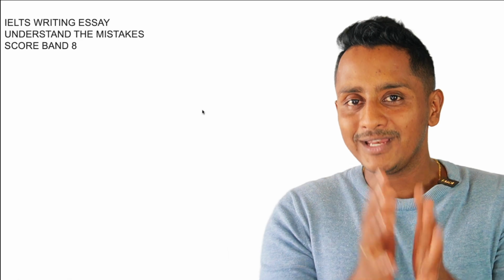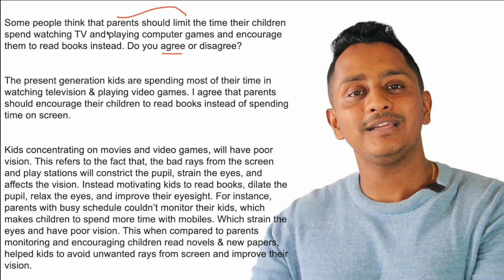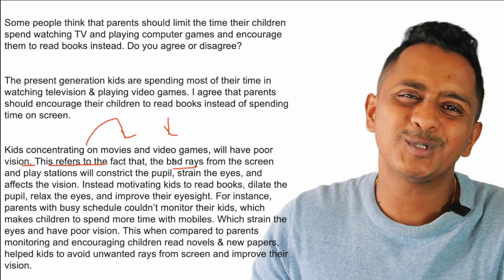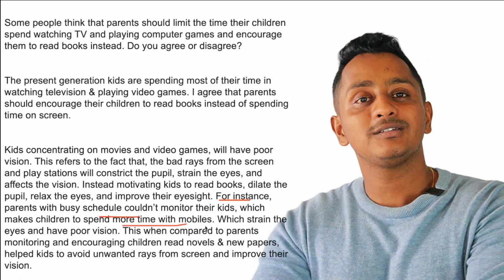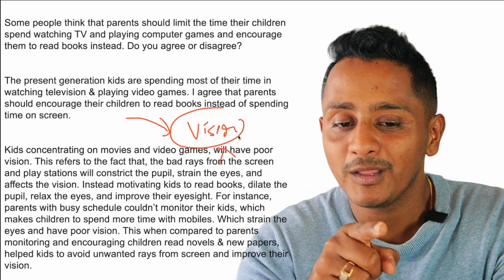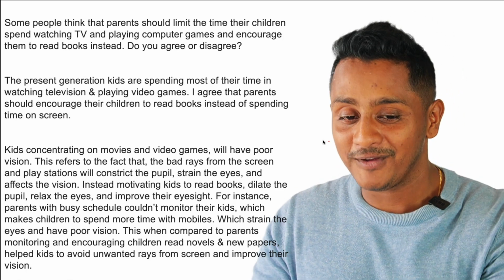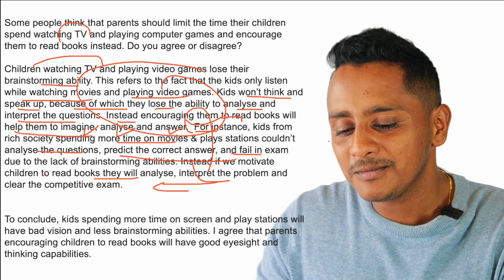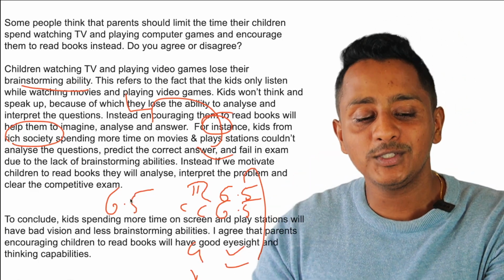IELTS Writing Essay - Understand the Mistakes - Score Band 8 | Skills IELTS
Are you aiming for a Band 8 score in the IELTS Writing section? In this video, we'll dive deep into common mistakes that can hold you back from achieving your desired score. Whether you're struggling with grammar, coherence, task response, or lexical resource, we've got you covered!